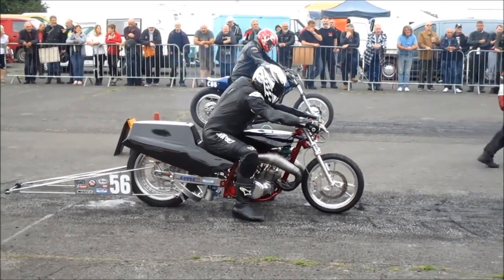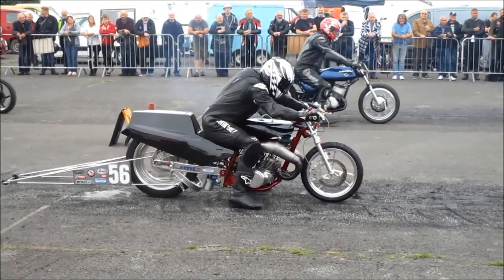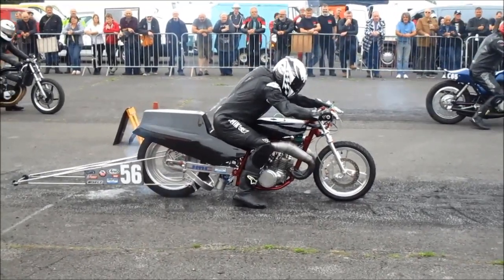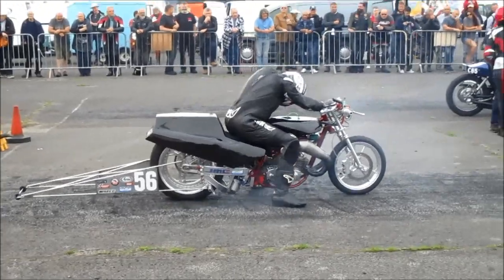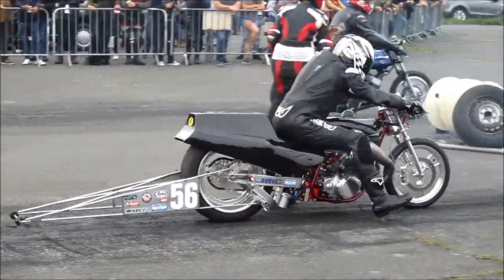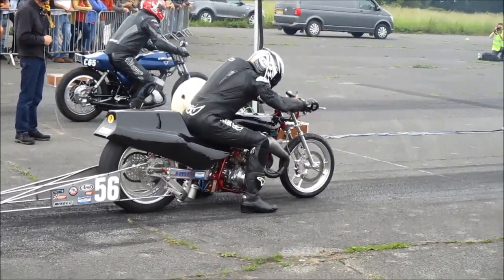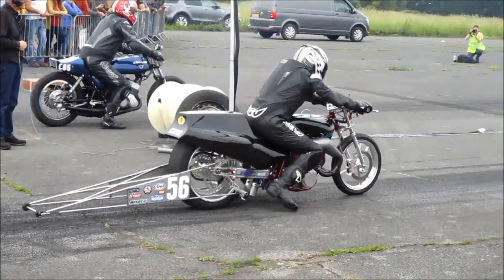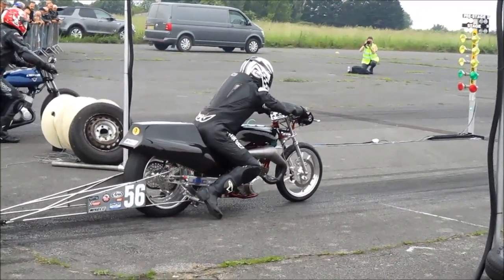NSA SPRINT JUNE 23RD 2019 PART TWO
Held at Westonzoyland airfield and a cracking event!.